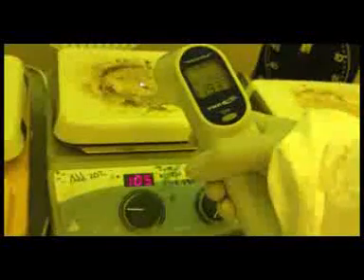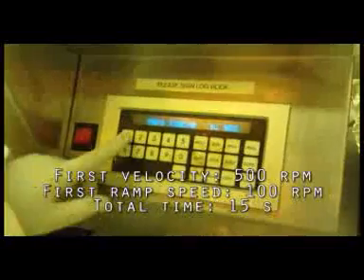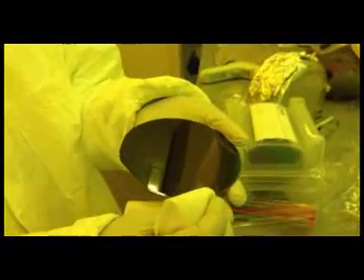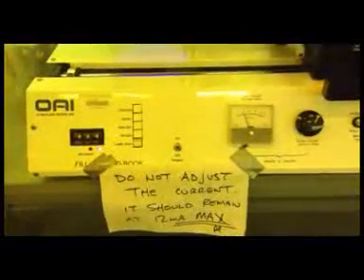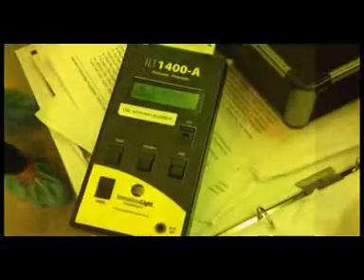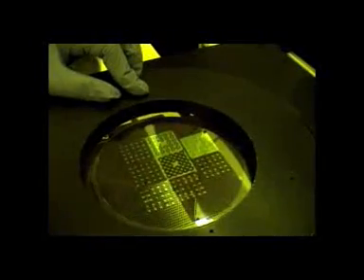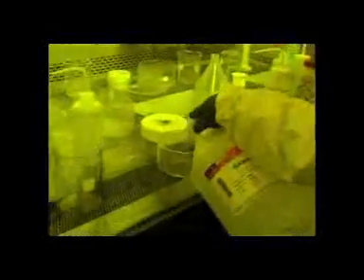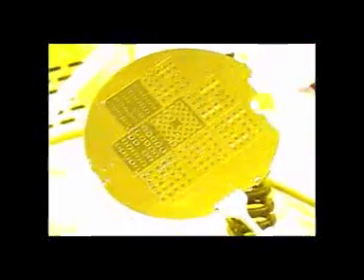Photolithography Walkthrough: SU-8 2035 with a Mylar Mask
The video describes steps to perform photolithography at the Biomolecular Nanotechnology Center (BNC) in Stanley Hall at the University of California, Berkeley.